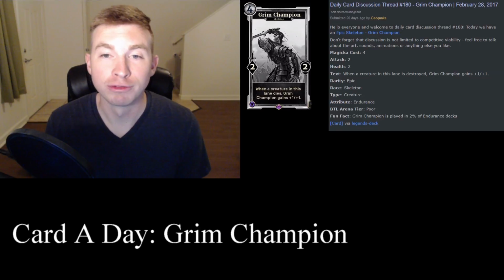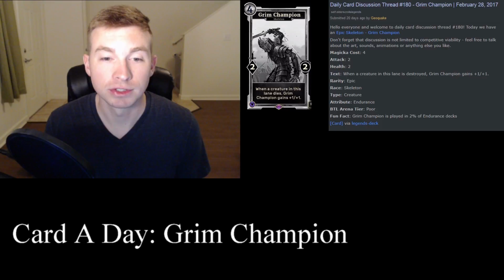Card A Day #1: Grim Champion | Elder Scrolls Legends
Hey guys this is a new series I'm testing out. Where I take the daily card discussions from the elder scrolls subreddit and compile the communities thoughts along with mine on the cards. At the end of each video I'll rate the card on a scale of 0-5 stars.

I started with #180, just to keep it on an even number and so that the cards haven't changed too much.

Big thanks to Geoquake for the idea!

Here is a link to the thread for this episode.